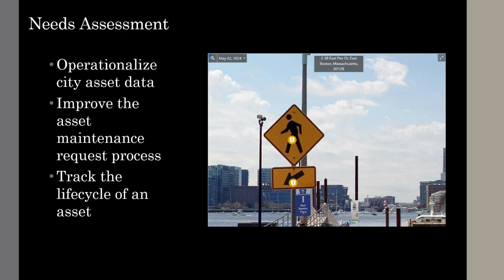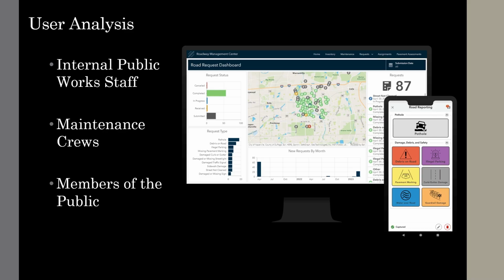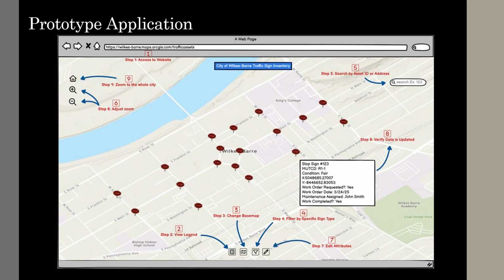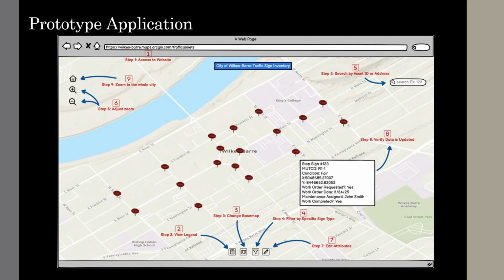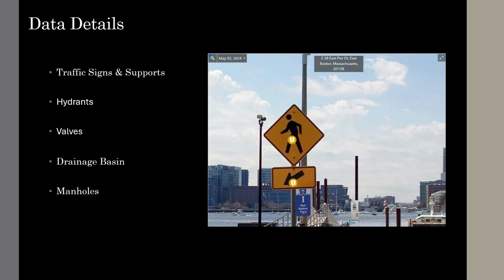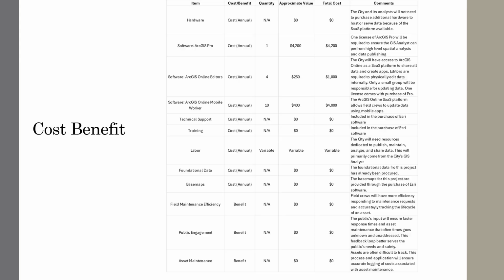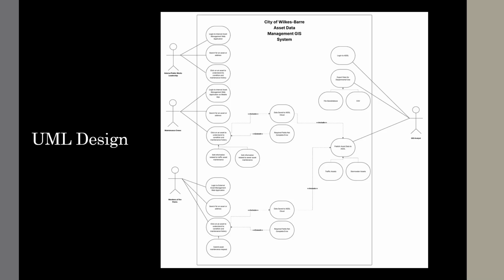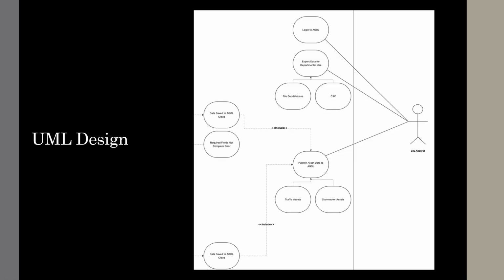Geog 583 Presentation